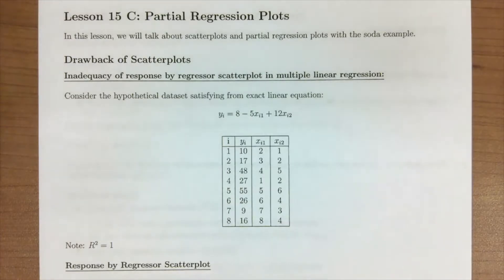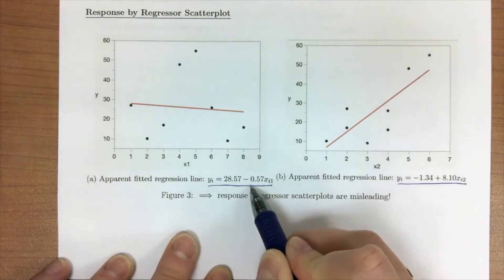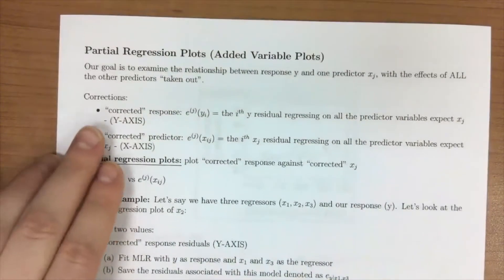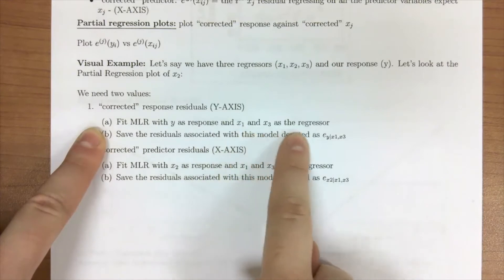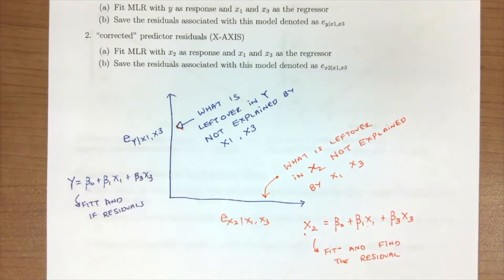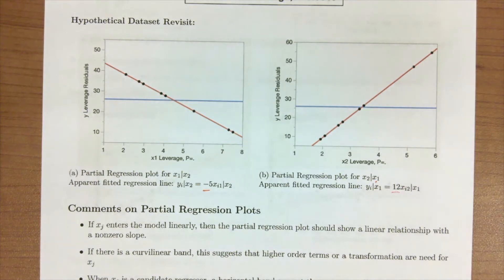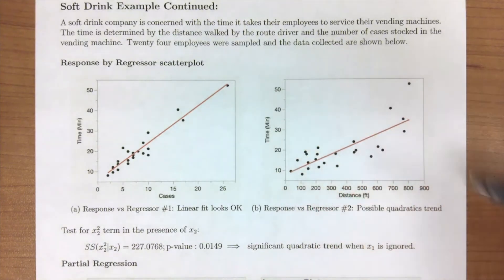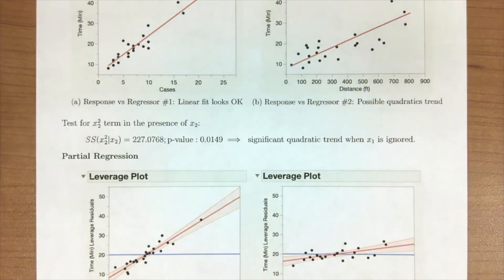Lesson 15C: Model Diagnostics - Partial Regression Plot (Added Variables Plots)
In this lesson, we will talk about scatterplots and partial regression plots with the soda example.